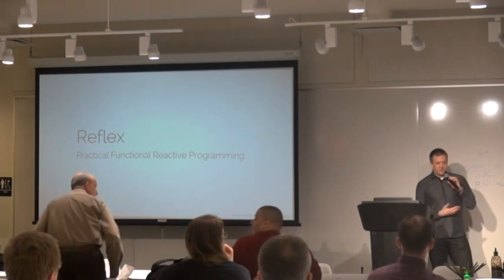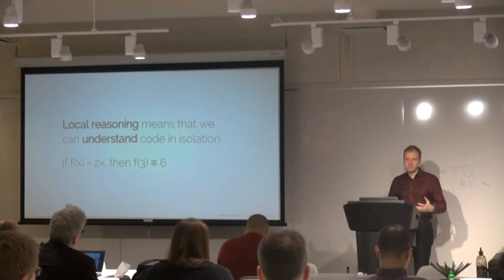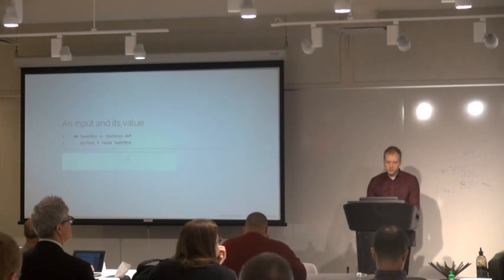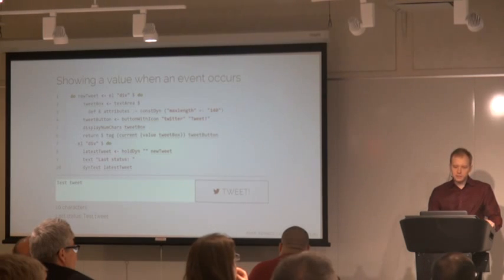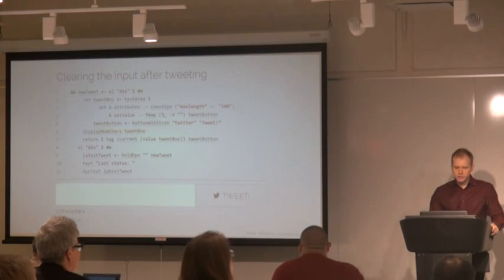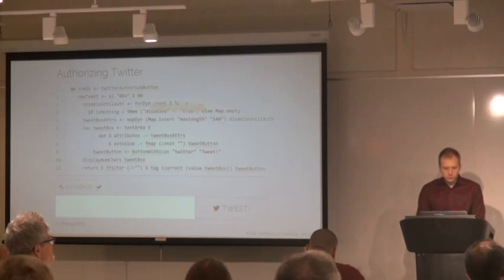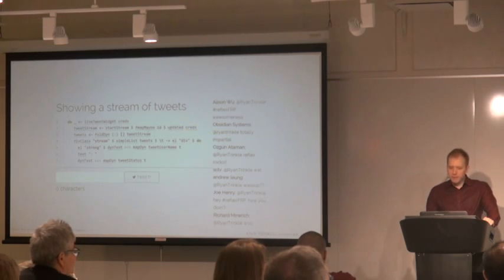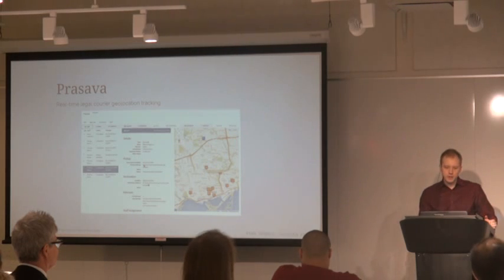Reflex: Practical Functional Reactive Programming (FRP) in Haskell (part 1)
Ryan Trinkle presents his new library, Reflex, a deterministic, efficient, higher-order Functional Reactive Programming (FRP) system. FRP is a radically new paradigm for writing interactive software: Instead of writing event loops or callbacks, programmers compose interactive applications using ordinary pure functional programming methods. The unique design of Reflex gives it the power and flexibility necessary to handle complex large-scale applications. Reflex can be compiled to binary using GHC or JavaScript using GHCJS.

Ryan Trinkle has been CTO of a successful Haskell-based startup, founder of an exclusively-Haskell software development company, and co-founder of the New York Haskell Meetup.

New York Haskell Meetup, March 25th, 2015